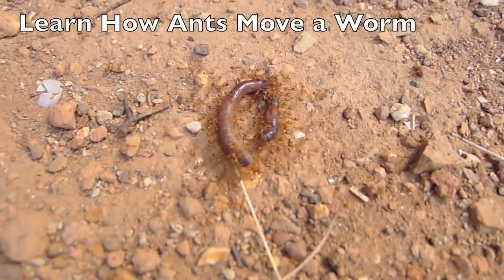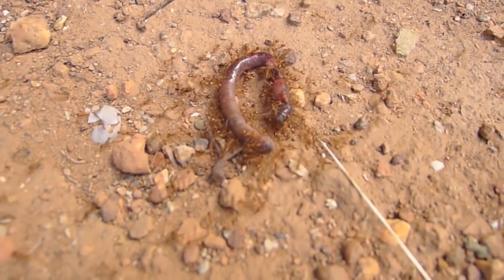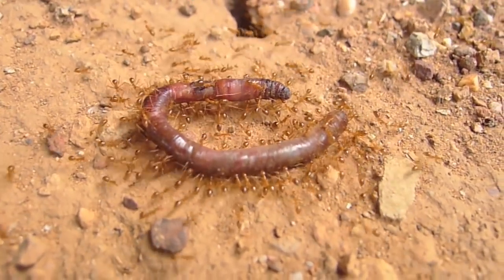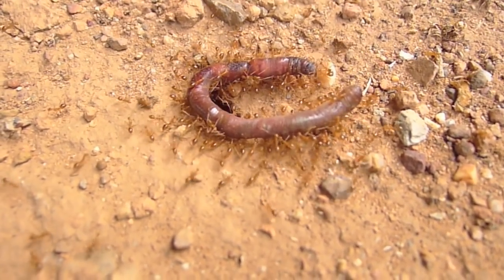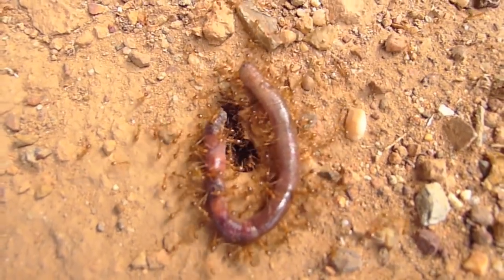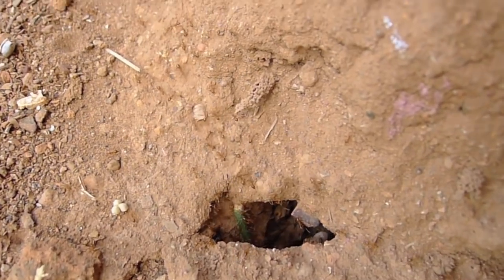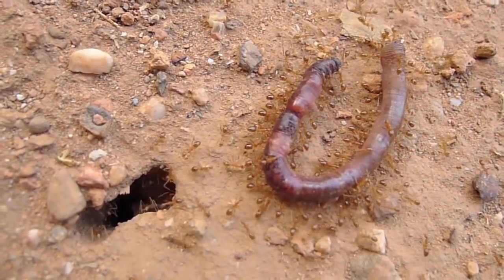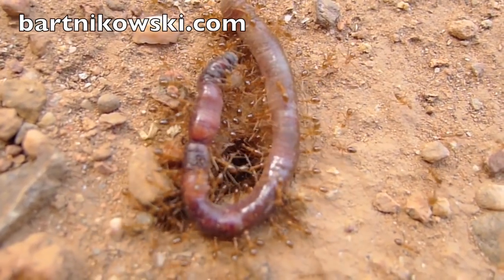Ants Movie Thailand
Learn how ants move actual worms! Here in Thailand ants rule. One morning before coffee I almost crushed this group of ants while hanging up my clothes to dry - check out their military maneuvers of levitating a worm with precision and daring. The secret life of ants revealed here.

The Author’s Books on Amazon

Learn how to get amazing photos with any camera

Easy Video Course that helps you nail the shots you want

Free Advice on Solo Travel
Vagabond Travel Mag Blog
Stay in Touch